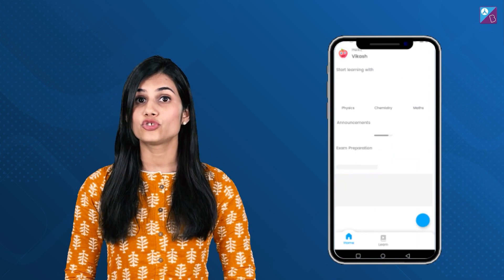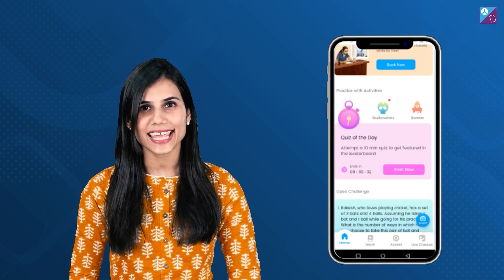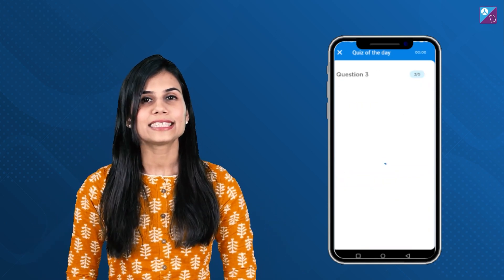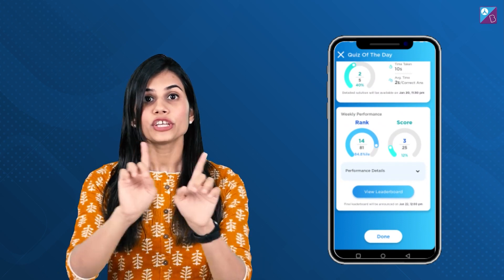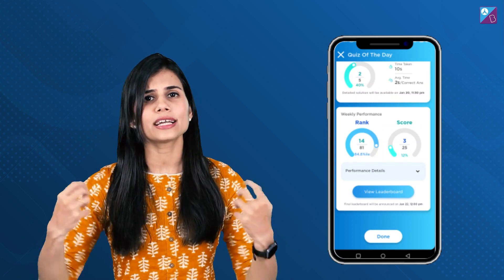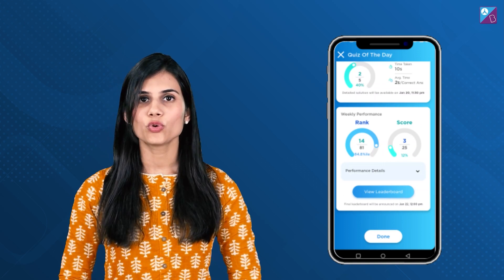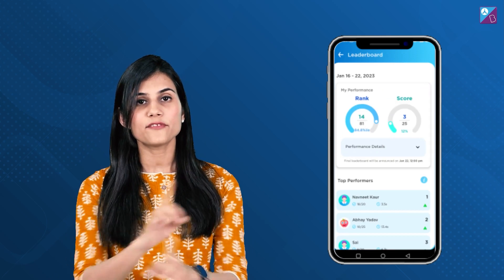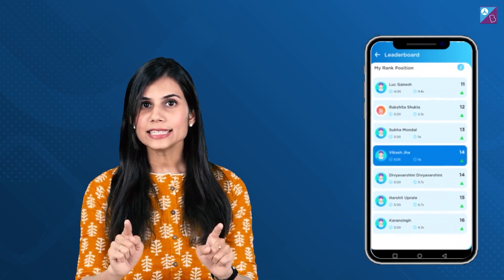Aakash BYJU'S App | Quiz of the day feature | JEE 2023